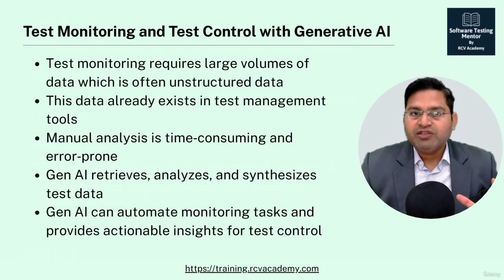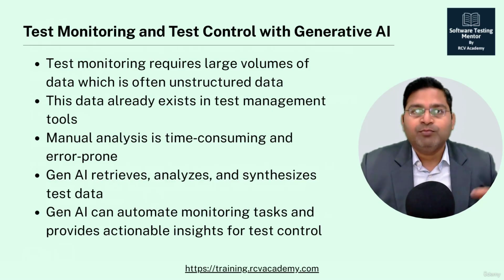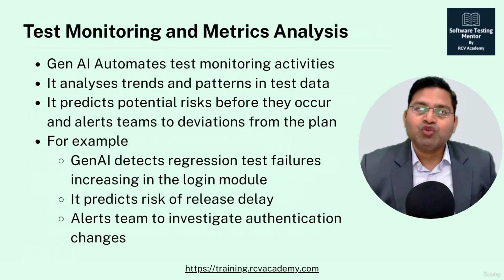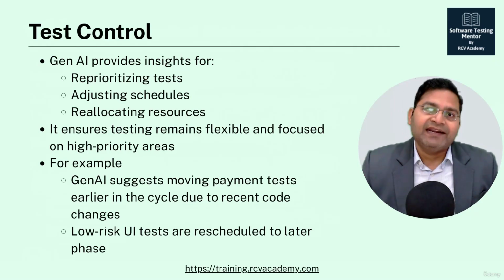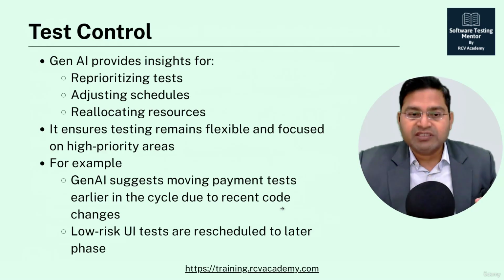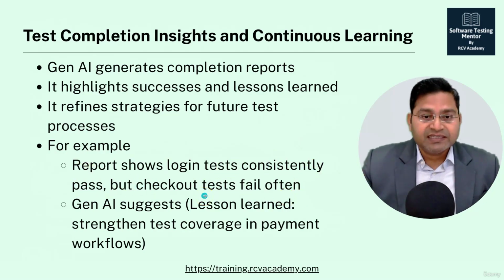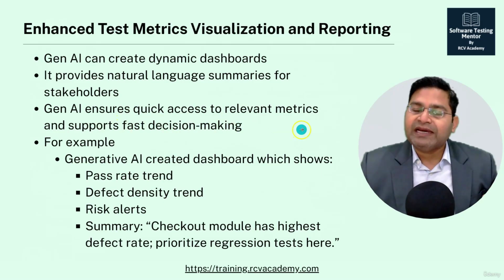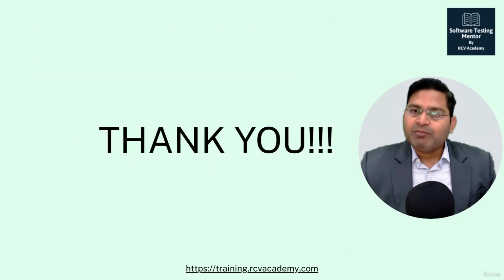017 224 Test Monitoring and Test Control with Generative AI